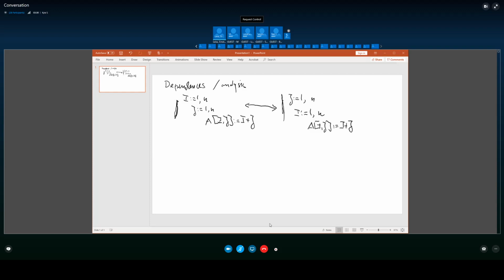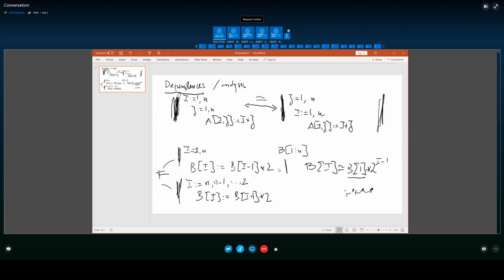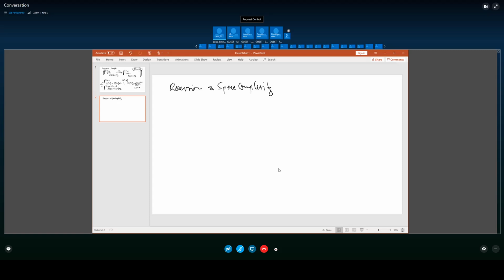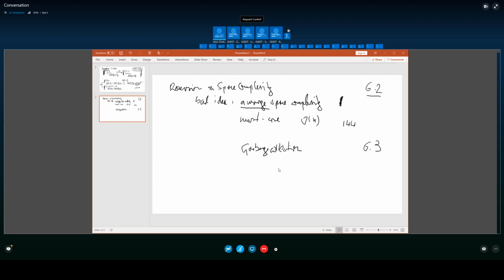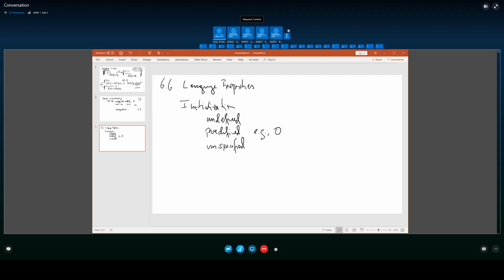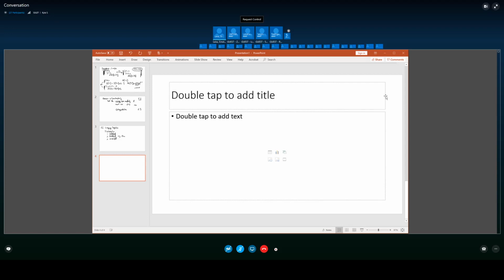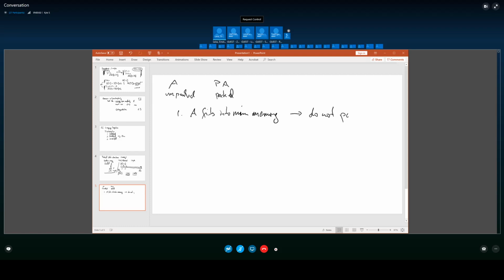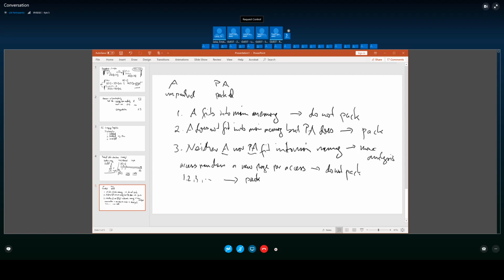cosc3320 04 13 2020 dependency analysis, initialization types